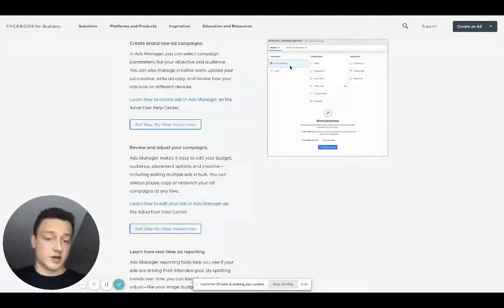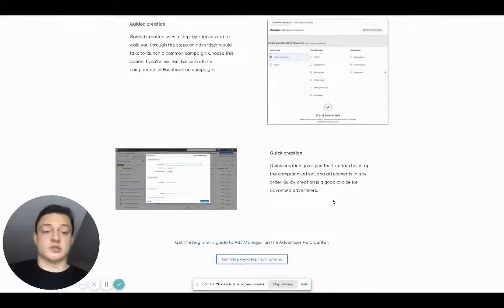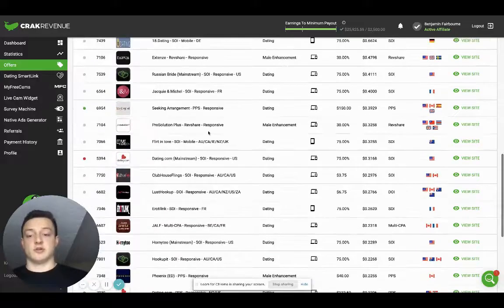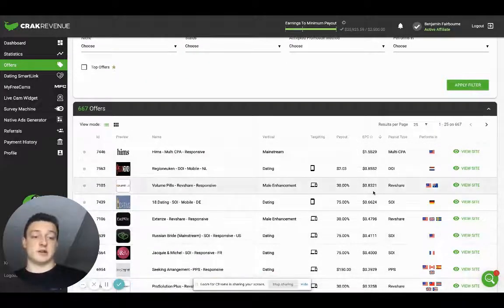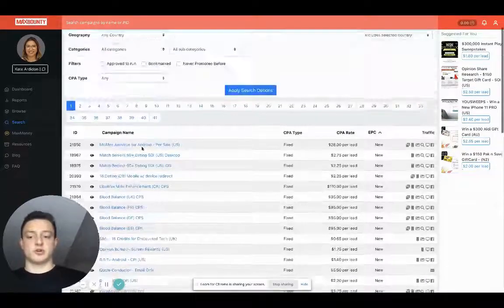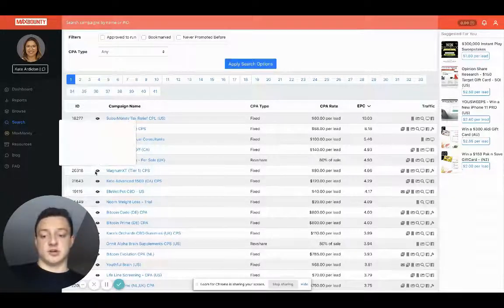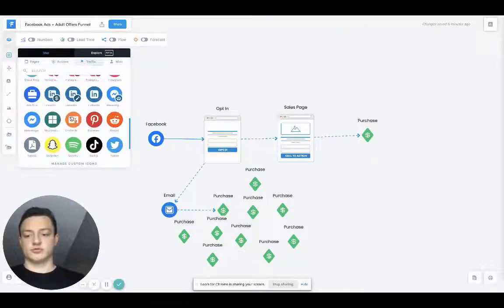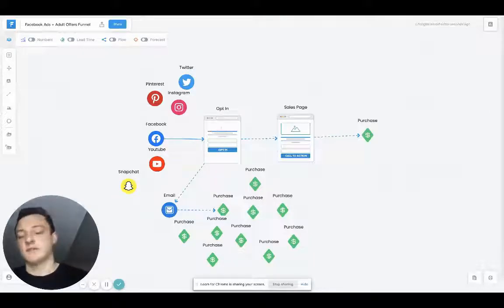How To Promote Adult Offers With Facebook Ads